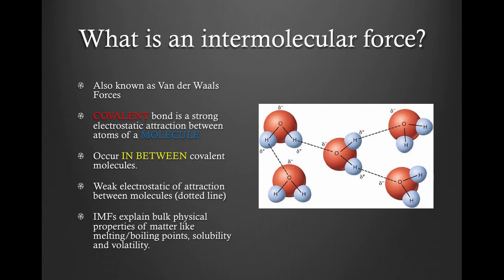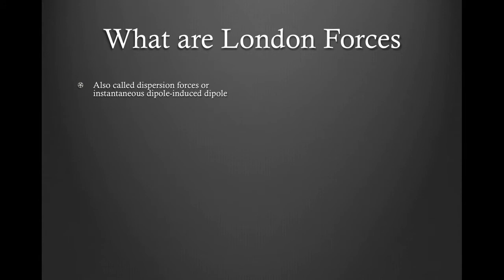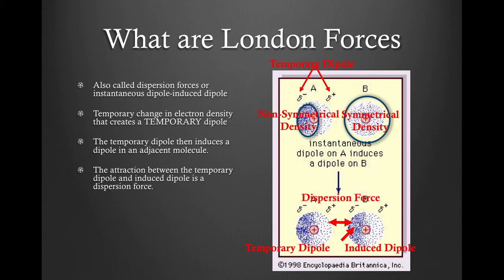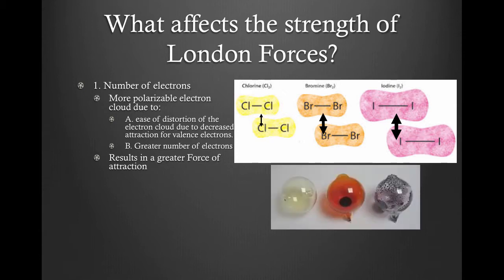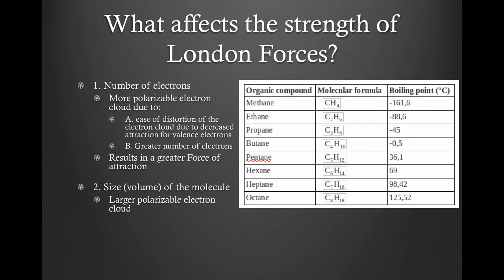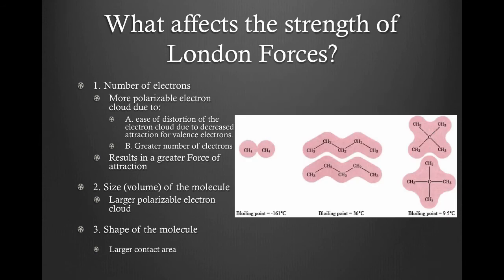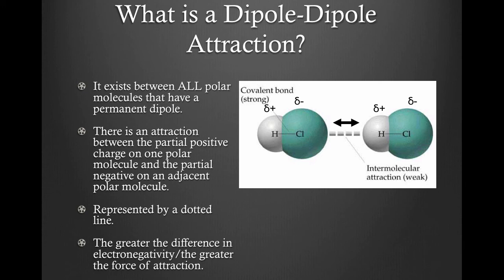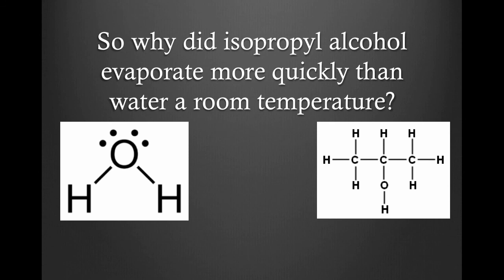4 4 1 Intermolecular Forces